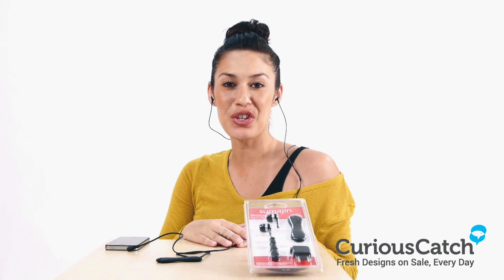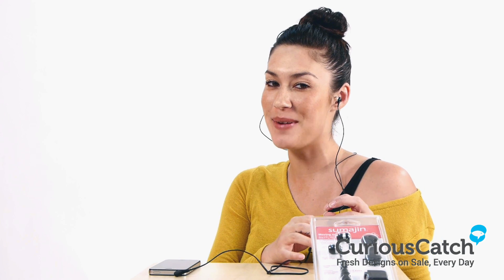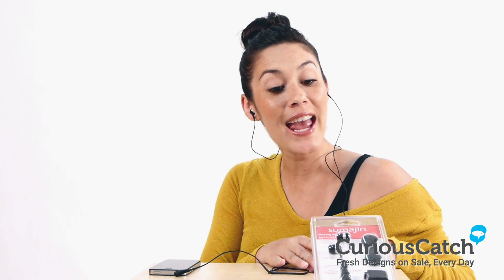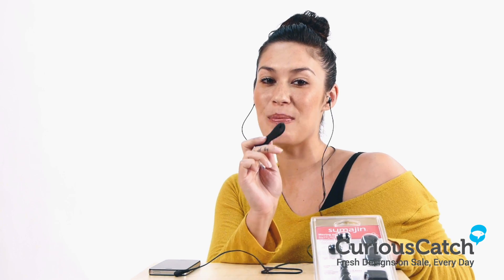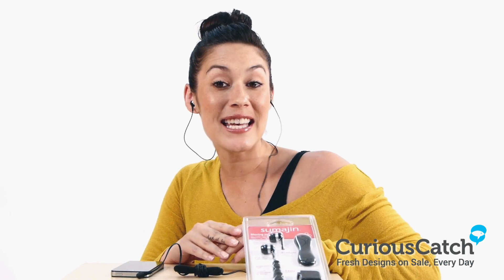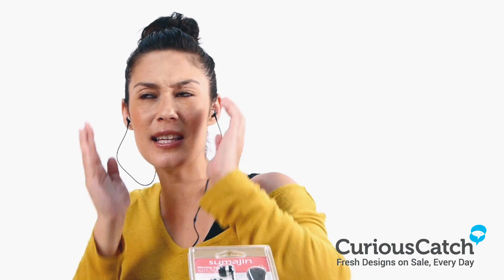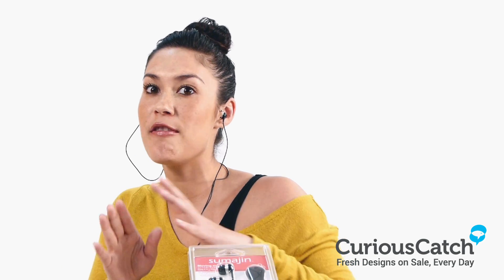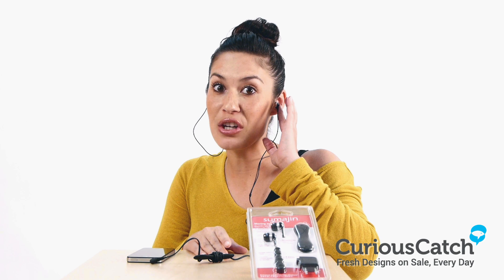CuriousCatch.com | Moving Music Sound Isolation Earphones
Packaged as the essential audio travel kit for jet-setters who live and breathe music; you can enjoy music on long flights with this top-of-the-line earphones and the included audio adapter.

Each set includes Sumajin's award-winning smart-wrap cord organiser and ear sleeves of different sizes so you can maximise comfort and listening pleasure.

Earphones tend to have a small sound driver limiting its bass. However it exceeds expectations in treble and pitch making it an excellent earphone for any music from classical jazz to electronic dance tunes.

+ DriverUnit: 40mmDia (NdFeb)

+ Frequency Response: 20-20,000Hz
+ Impedence: 32Ohm +/-15%
+ 3.5mm connector plug
+ Maximum power 100mW